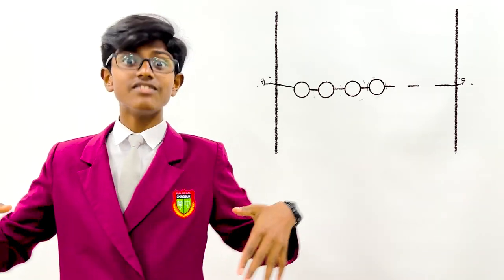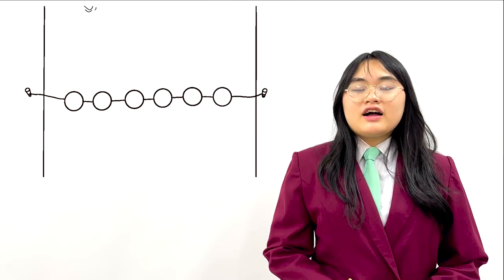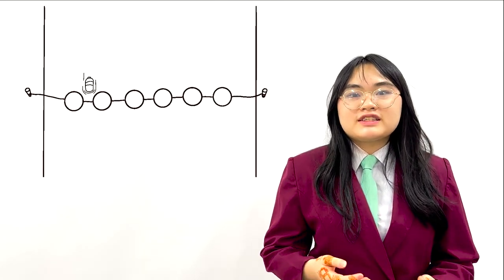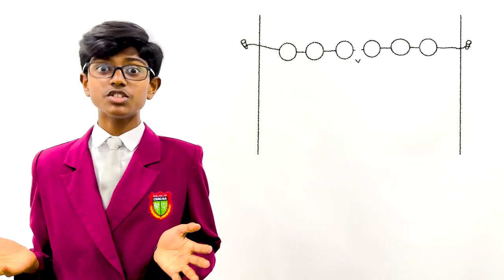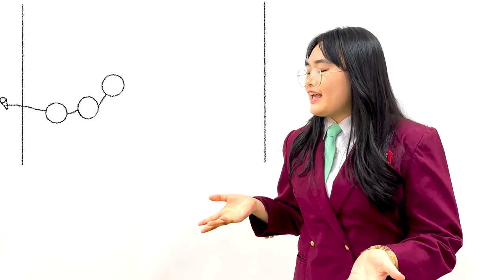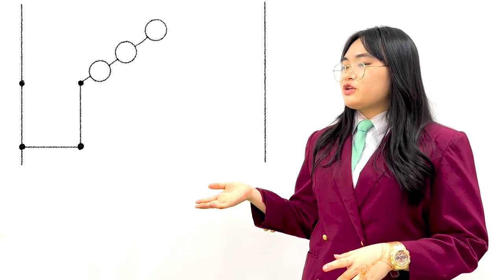SEAMEO SEP Waste Hero Chung Hua Middle School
Chung Hua Middle School, Kuala Belait
Brunei Darussalam

SEAMEO SEP, Waste Hero